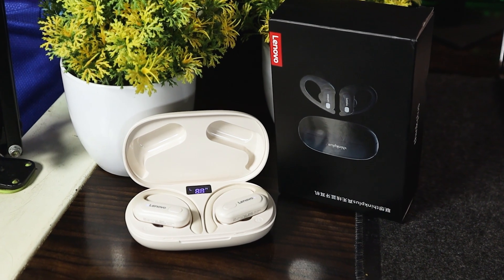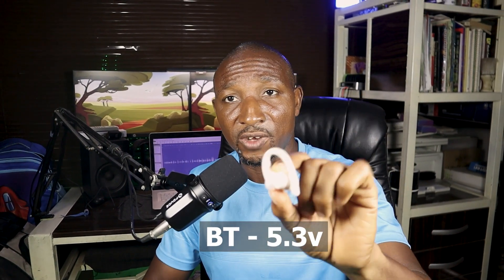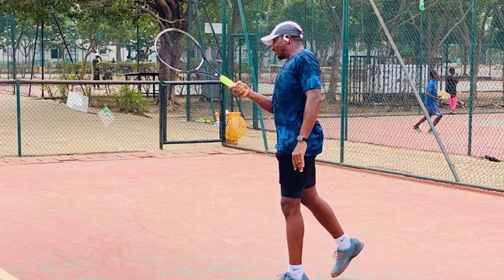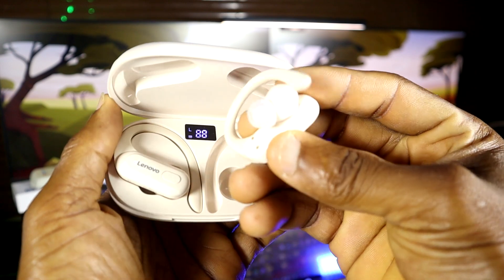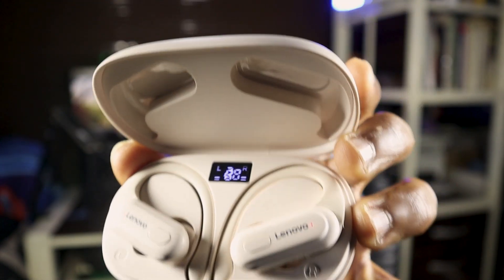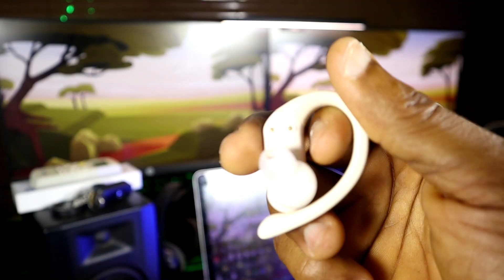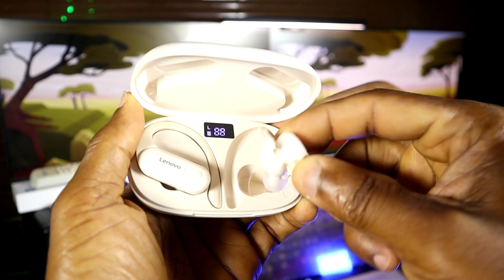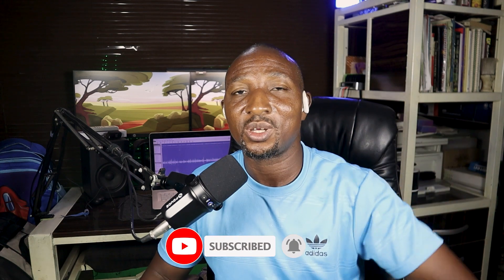Lenovo XT60 TWS Bluetooth Sports Headsets | A Review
I have tested this Lenovo XT60 wireless Sports Headset for 2 weeks playing tennis and here is my honest review of it.

Gears I used to make this video:
* SmallRig Cage for Canon EOS M50
* FDUCE SL40 Microphone
* Ulanzi RGB Video Light
* Neewer 660 LED Video Lights
* Manfrotto Tripod